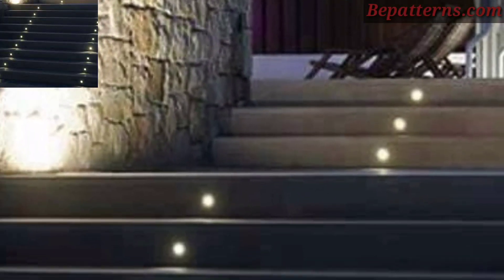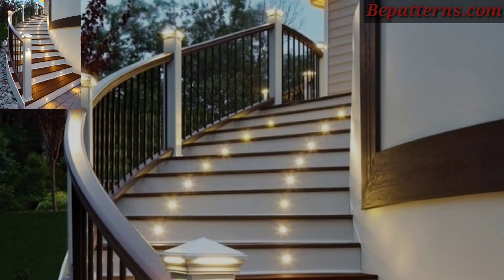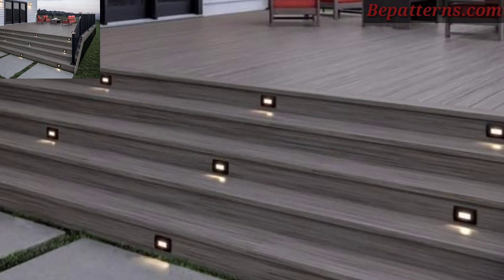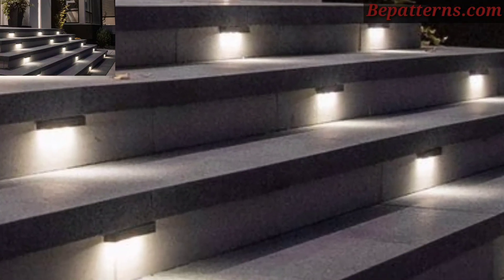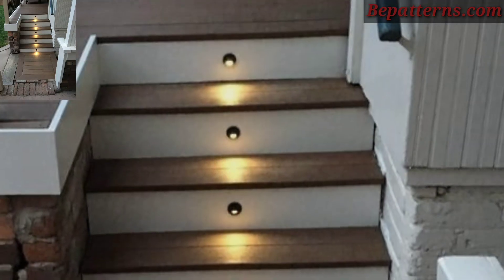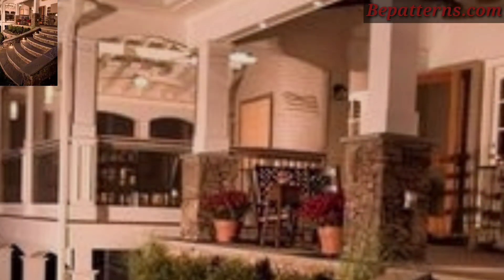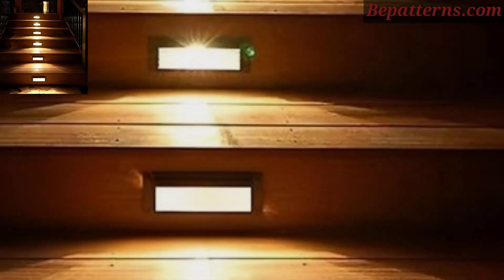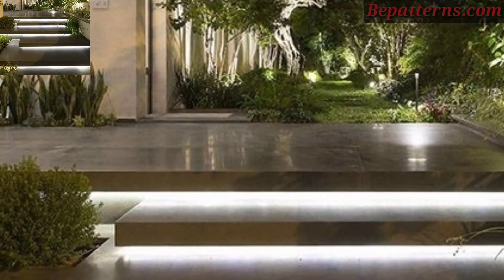Creating a Dramatic Outdoor Staircase With Lighting